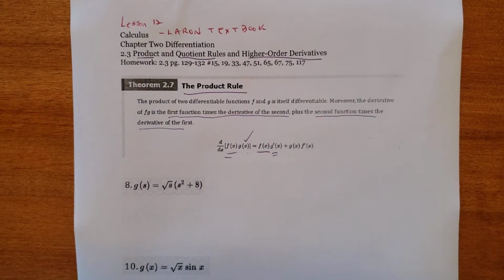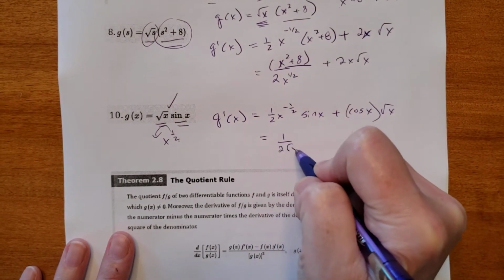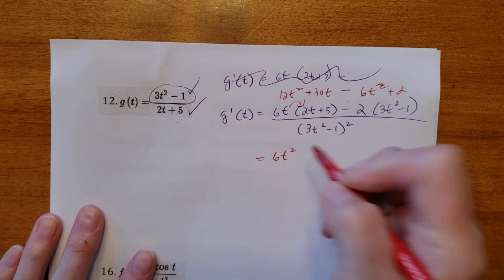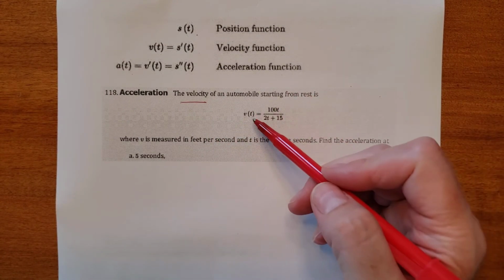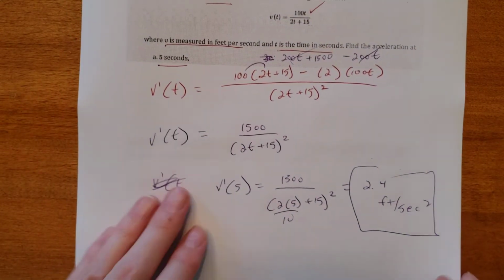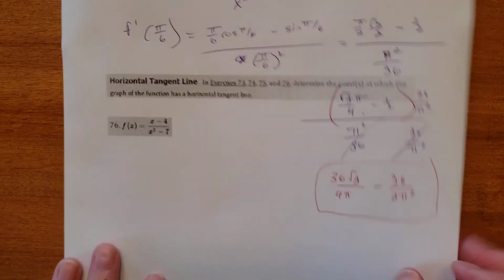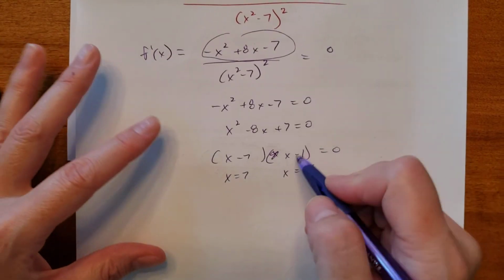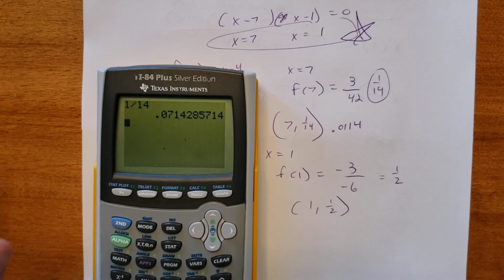Calculus Lesson 12: 2.3 Product and Quotient Rules and Higher Order derivatives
Find the derivative of a function using the product rule. Find the derivative of a function using the quotient rules.  Find the higher-order derivative.  Determine the point at which the graph of the function has a horizontal tangent line.